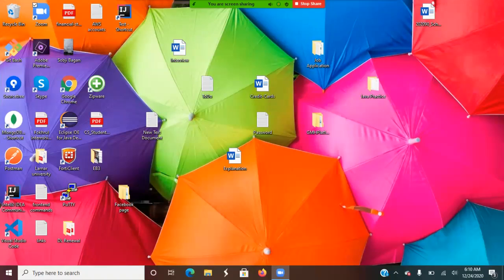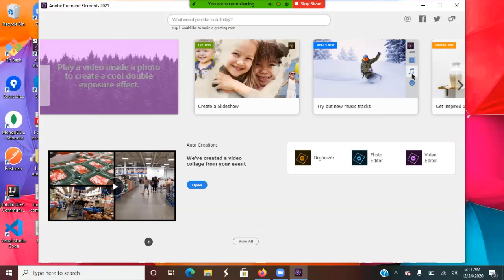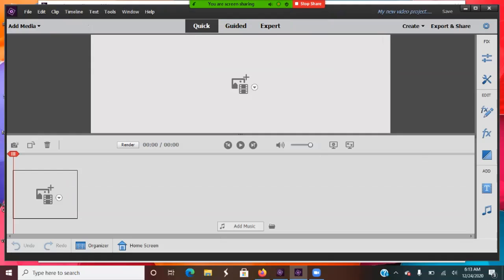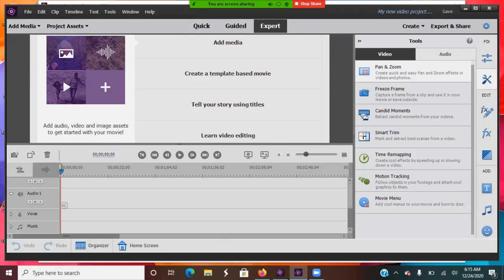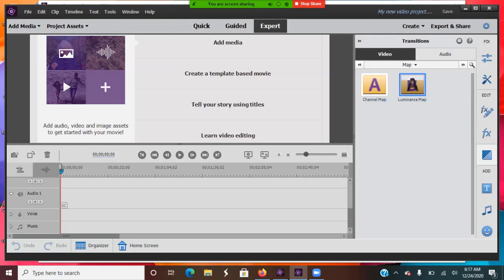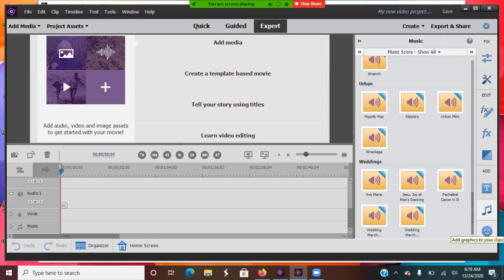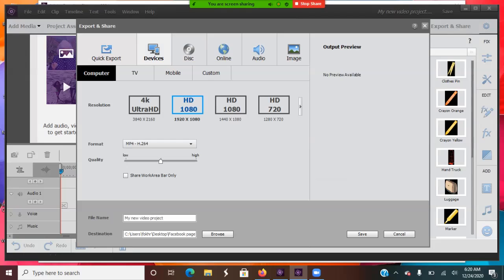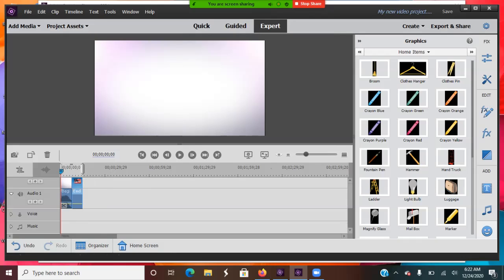Introduction to Adobe Premiere Elements 2021- Part 1